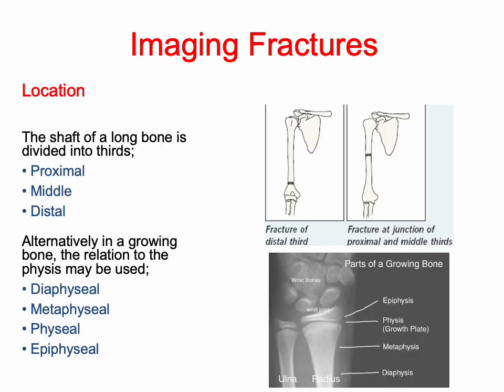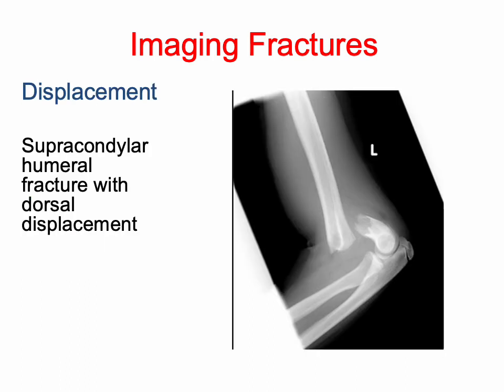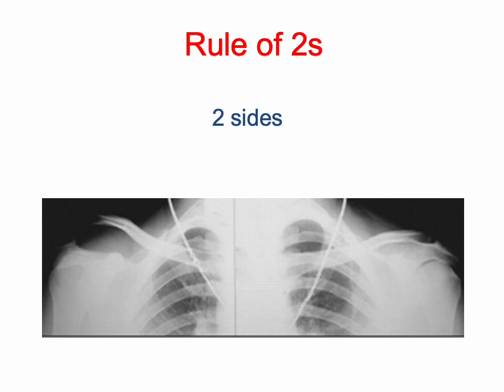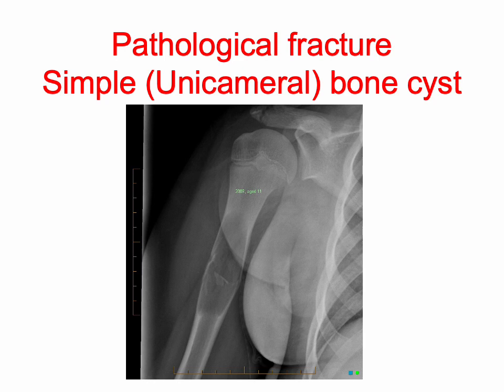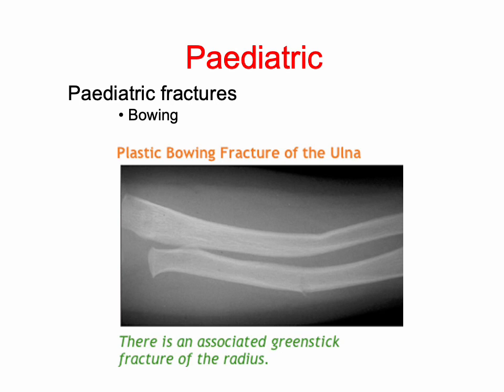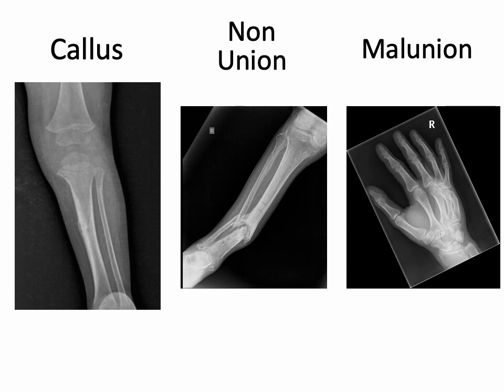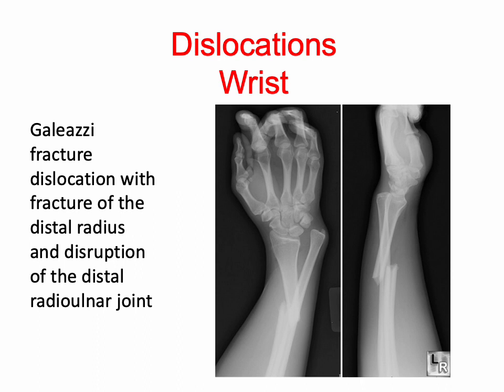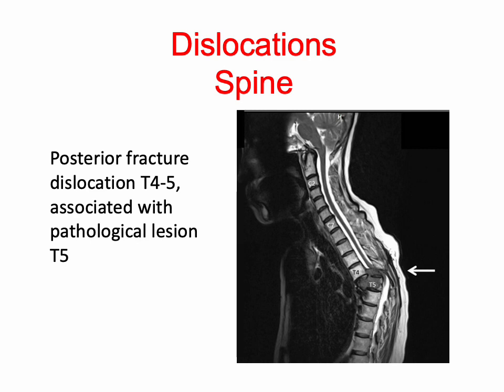MSK 1 Fracture Basics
Dr Henry Colovic and Dr Meredith Thomas outline fracture basics for 4th year medical students